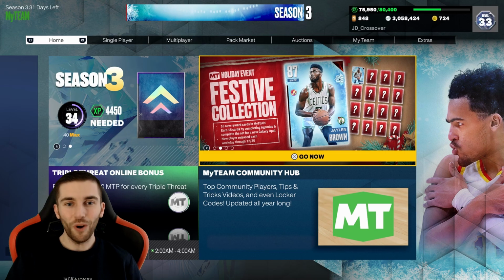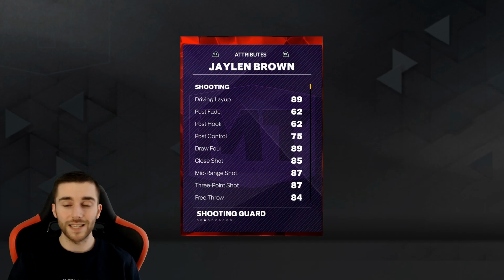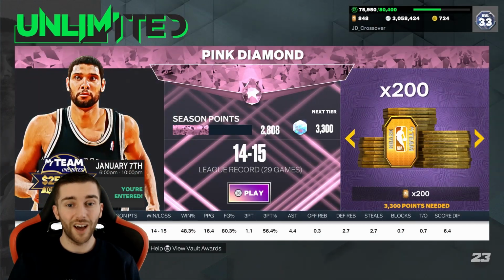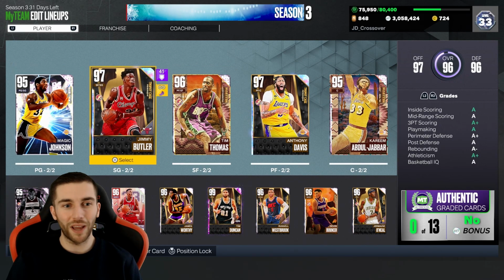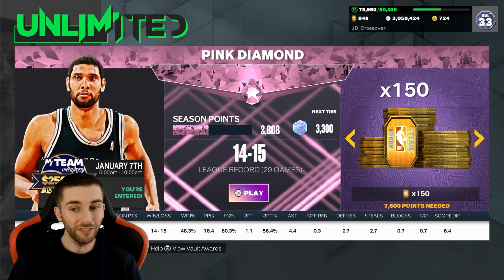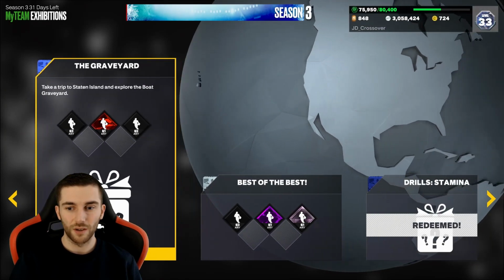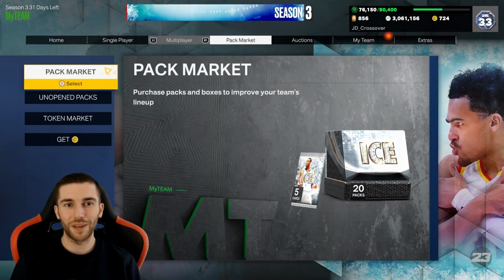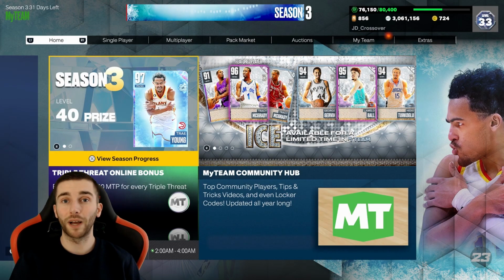GALAXY OPAL CHRISTMAS EVENT DAY 1... LETS TALK ABOUT IT!! | NBA 2K23 MYTEAM NMS #70